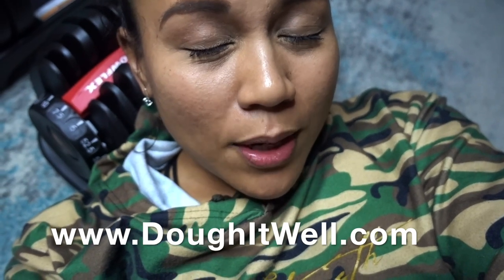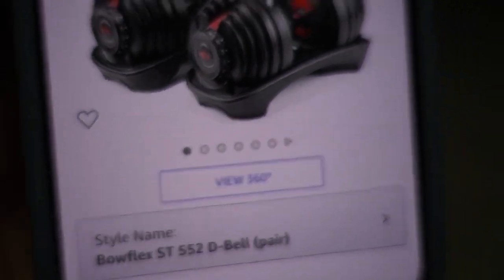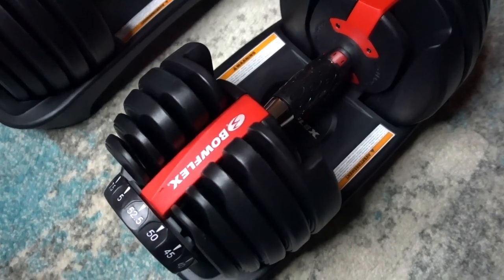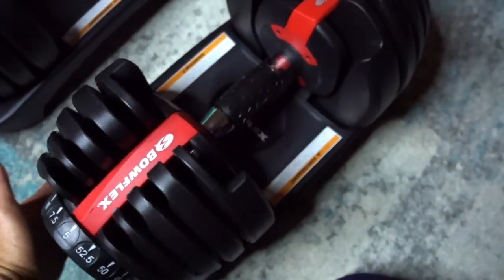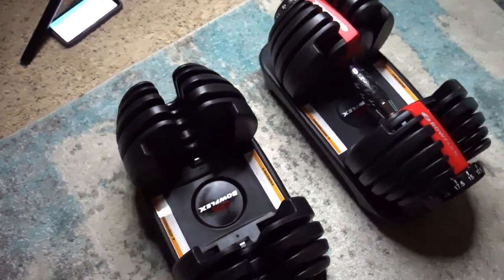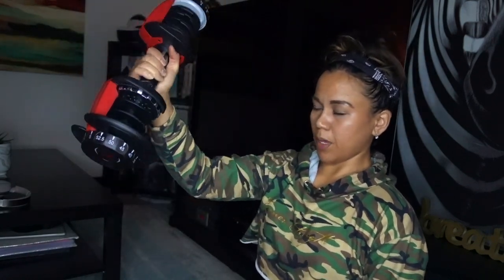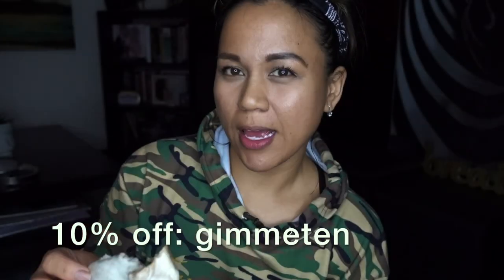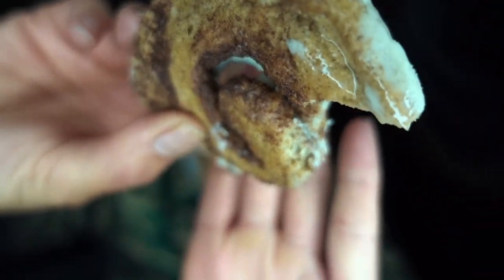Review of the Bowflex SelectTech 552 Adjustable Dumbbells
Here's my quick and honest review of the Bowflex SelectTech 552 Adjustable Dumbbells that we bought from Amazon, since gyms are closed due to the Corona Virus.